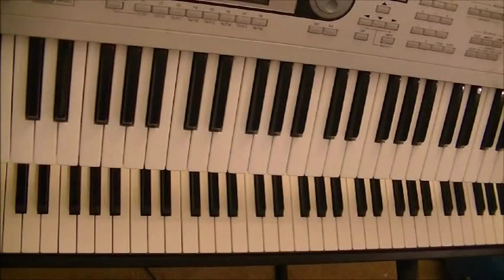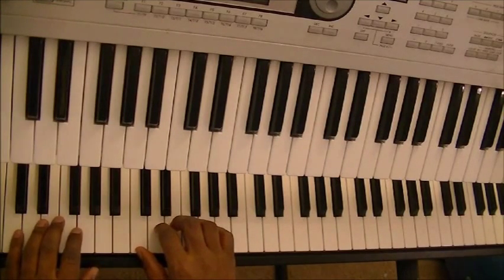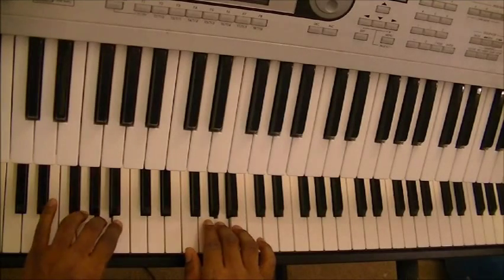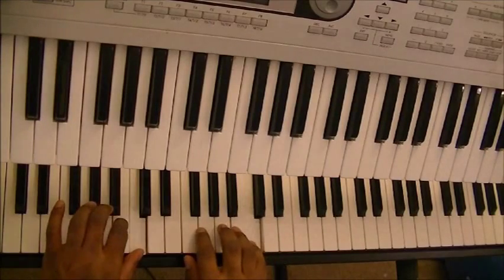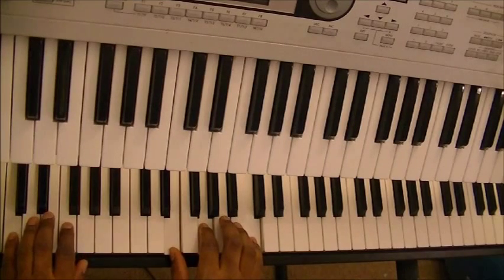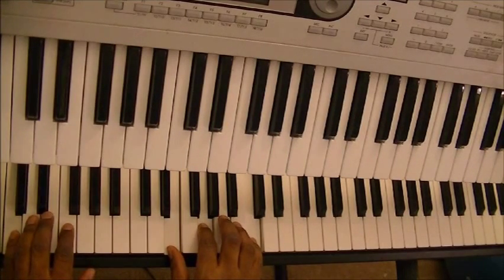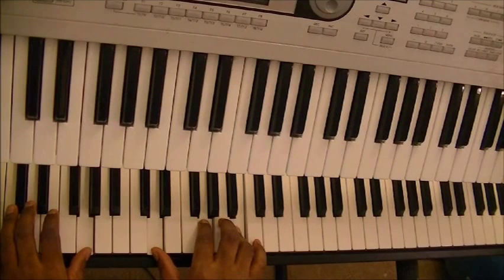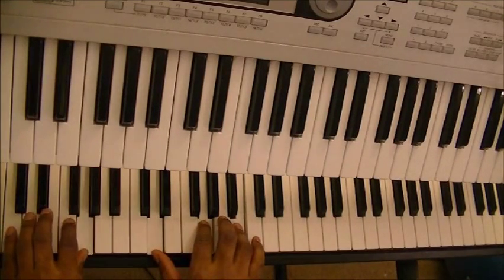One Four Five Chord Progressions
This is a brief example of how to play one, four, and five chords in C Major.